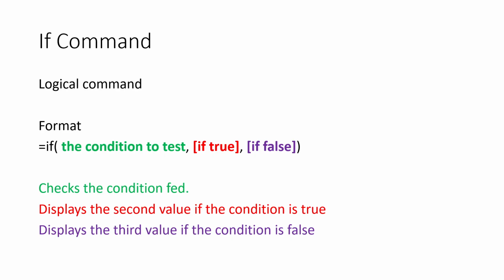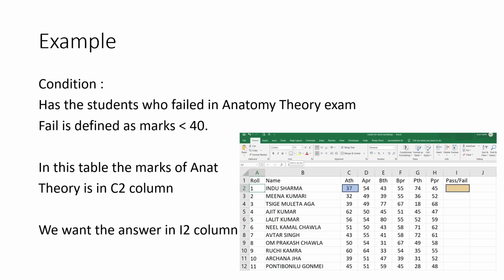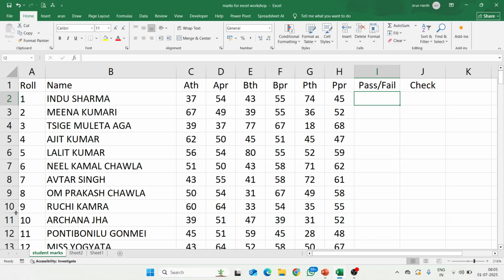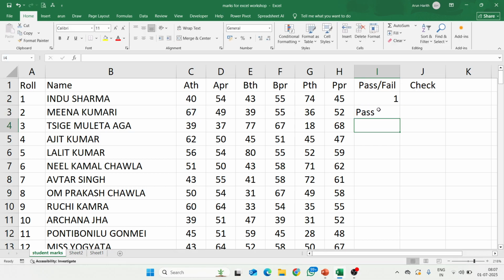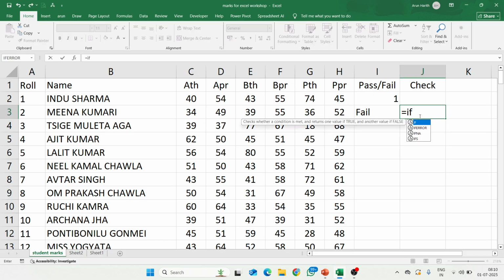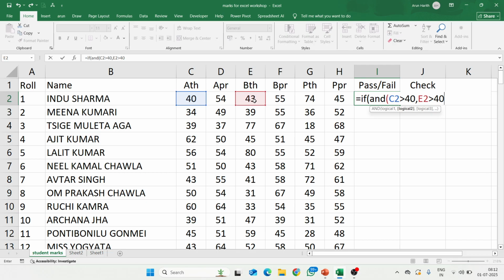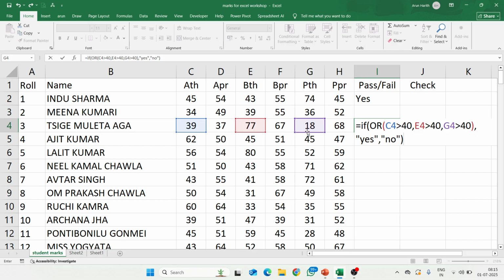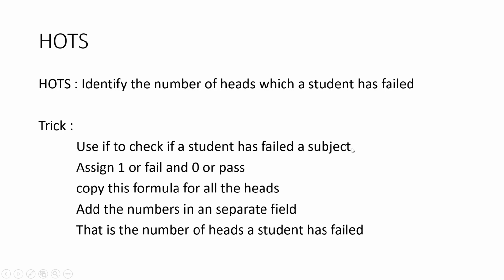MS Excel for Medical College Teachers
In this video i am talking about the IF command, how to use it, how to combine IF command with AND / OR option